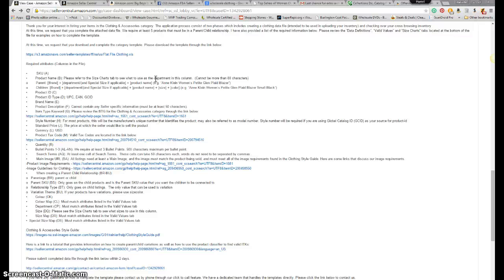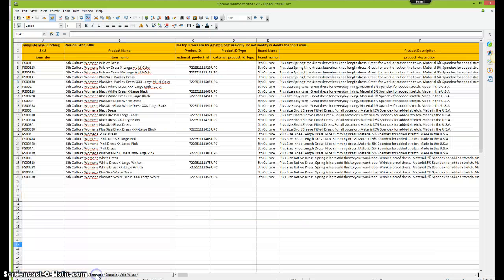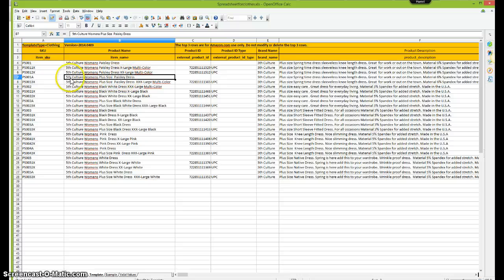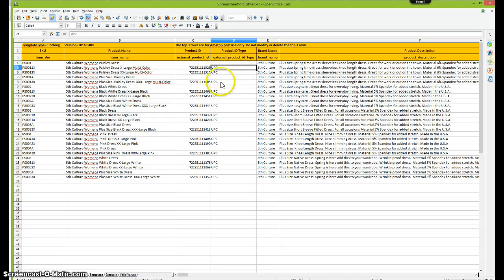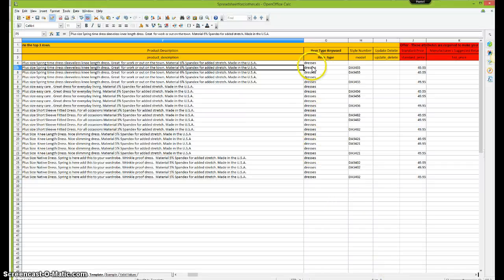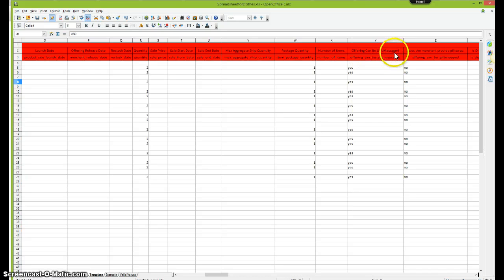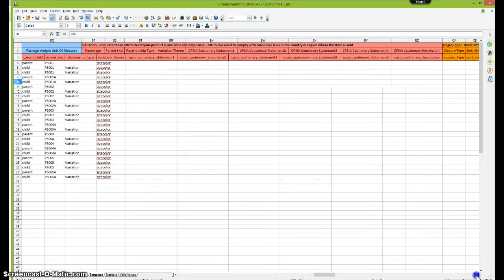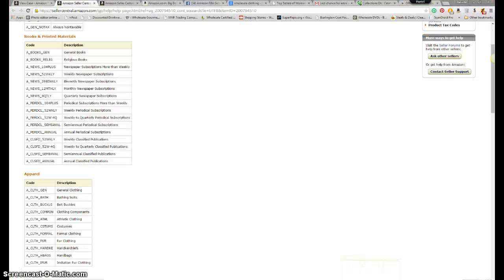How To Do Spreadsheet For Amazon Clothing Category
How to do spreadsheet for Amazon Clothing Category If you want to hire me go